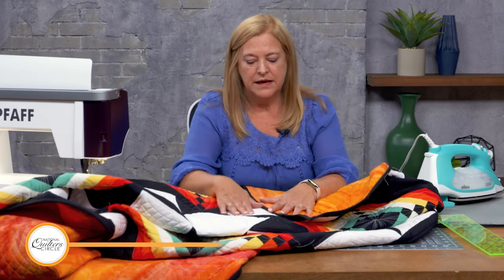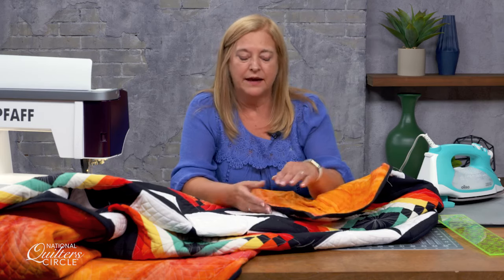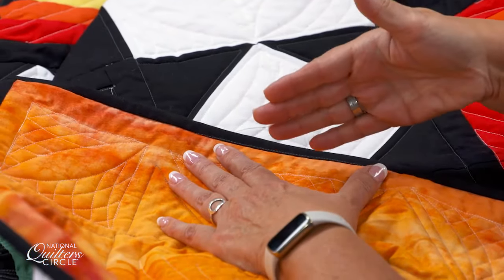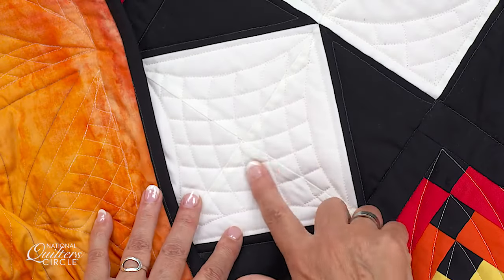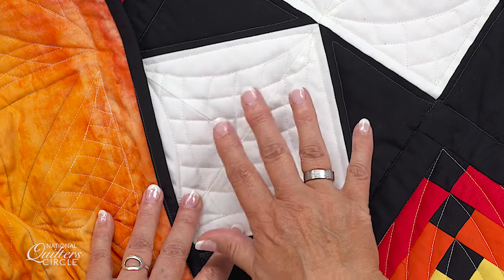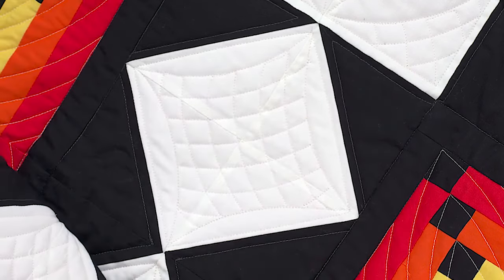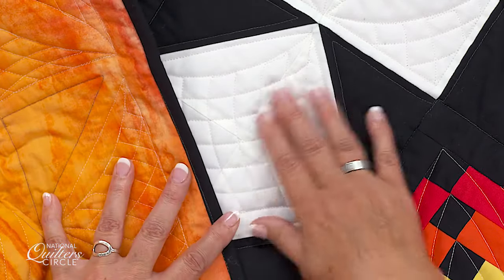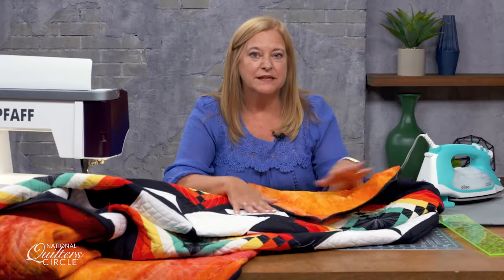Backing Fabric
Build your skills with quilting tips and techniques delivered right to your inbox when you sign up for the free NQC newsletter!